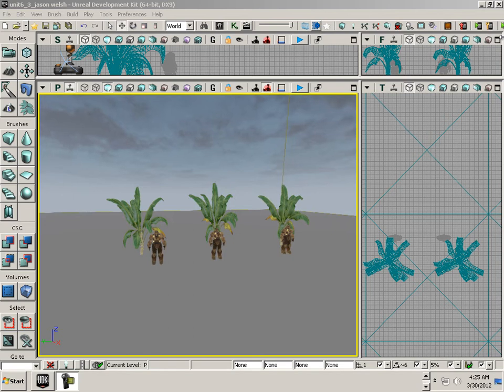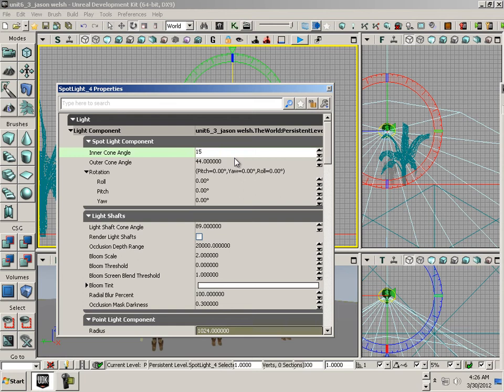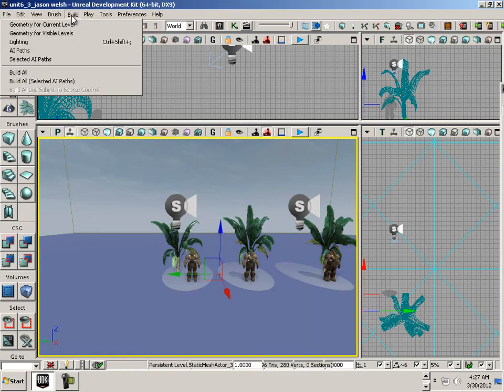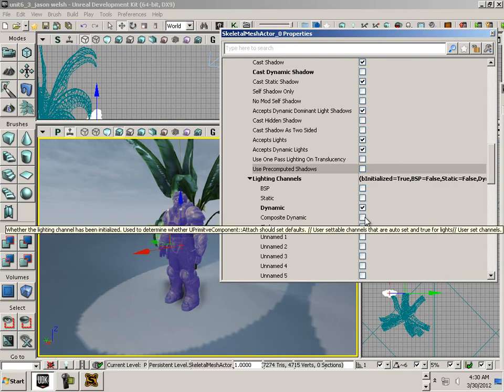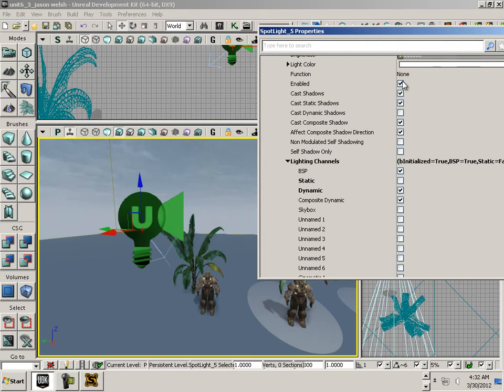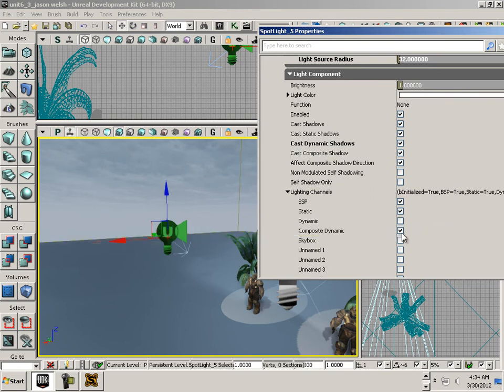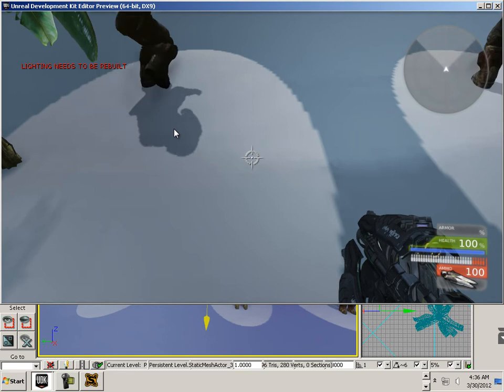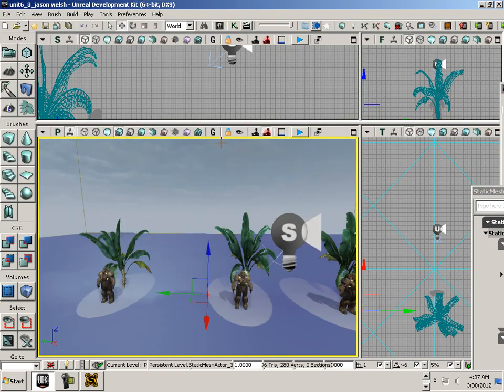0712 UDK dynamic and static lights..mp4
This series is being produced as a reference series for the UDK. It will be on DVD when completed at jasonwelsh.com.  It is under the open source educational licensing and is free to use and distribute within the scope of education. All lesson files can be found here for this series.

Jason,welsh,udk,level,design